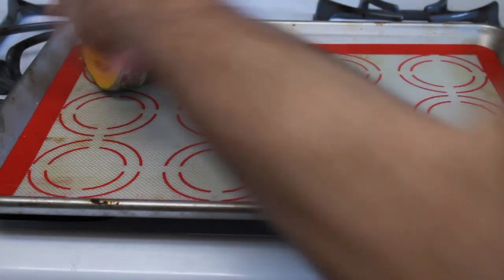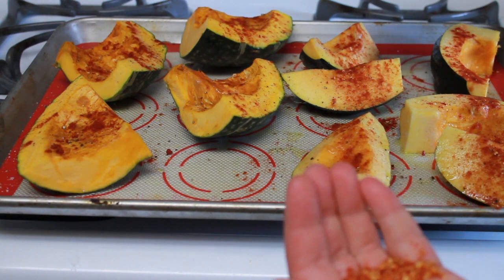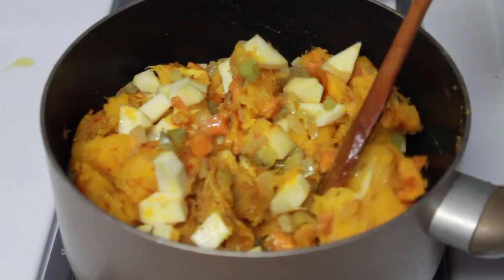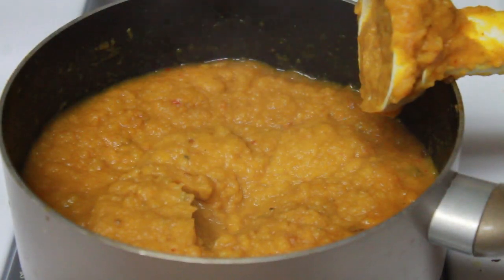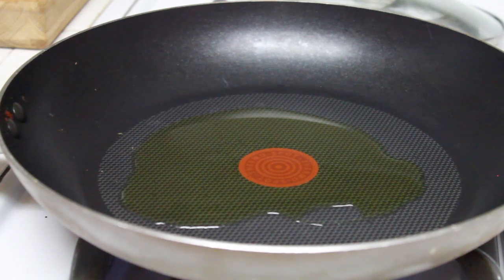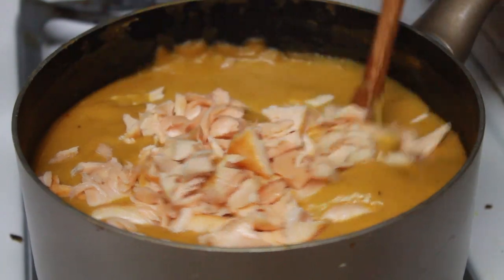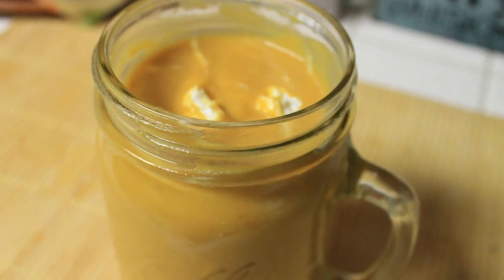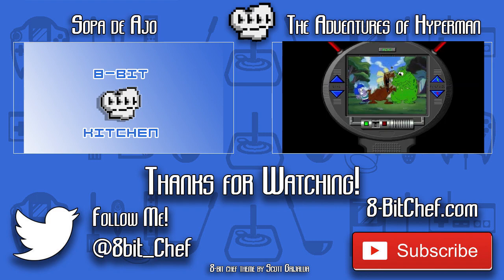Yeto's "Superb" Soup - 8-Bit Kitchen: 3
In honor of The Legend of Zelda: Twilight Princess HD's release I bring you Yeto's "Superb" Soup.

When adding Ordon pumpkin and Ordon goat cheese to Yeto's Reekfish soup Link is able to use this tasty concoction to recover 8 hearts.

While I can not guarantee any magical healing properties I can promise you this delicious soup is more than adequate to keep you warm on a chilly evening.